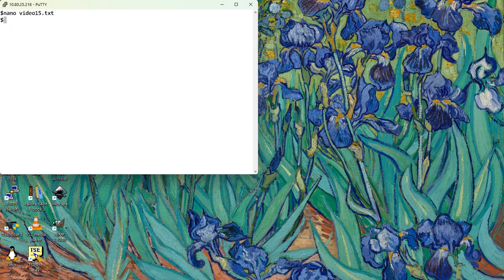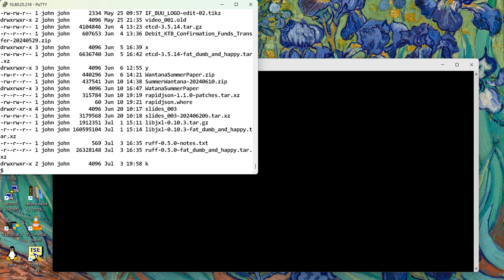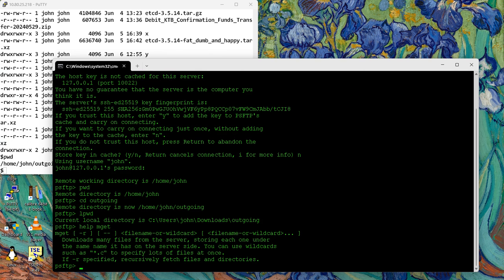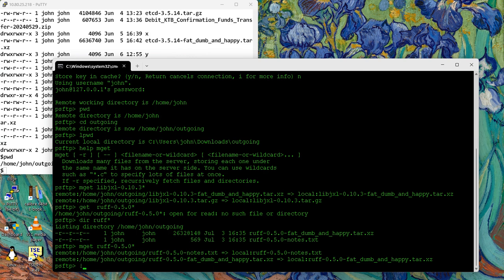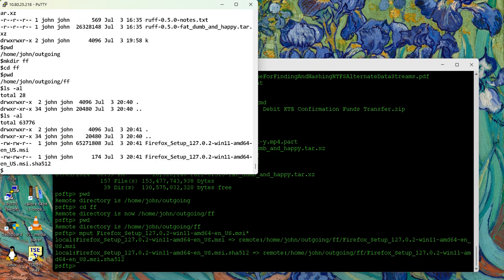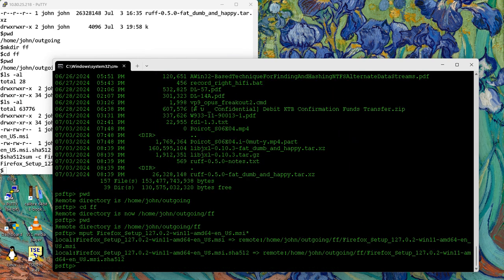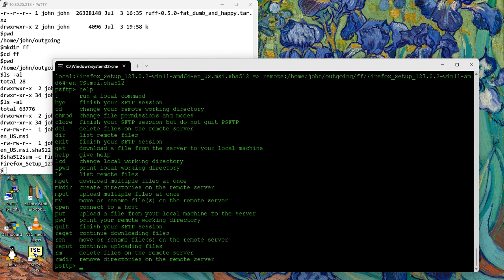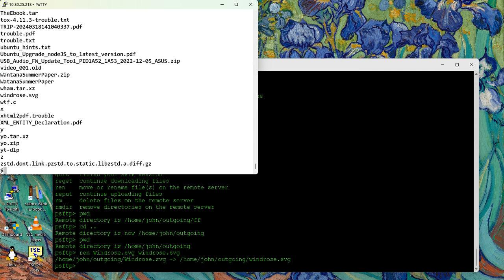psftp part 2, mget, mput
This video shows how to use psftp to transfer lists of files between a remote Linux®
machine and a local Windows® machine using 'mput' and 'mget'.